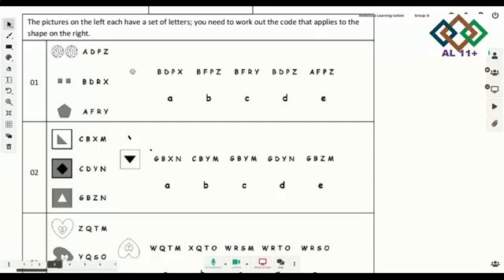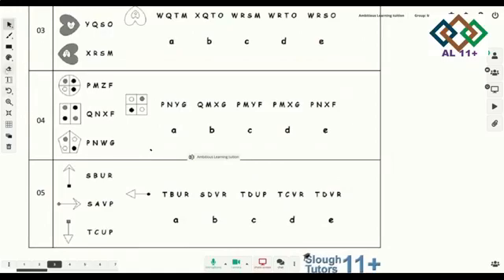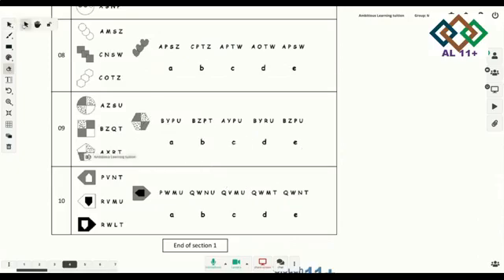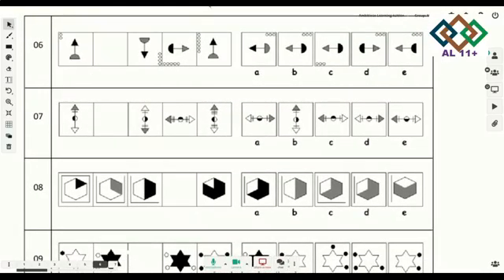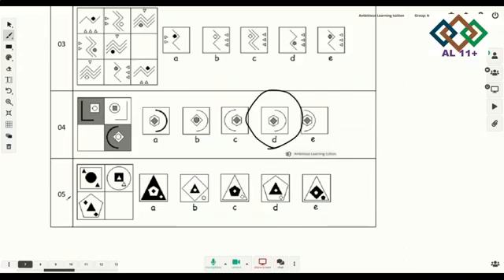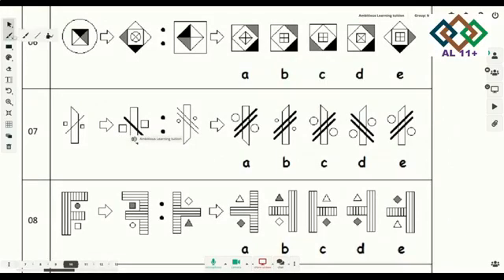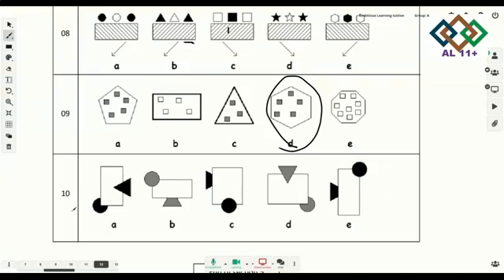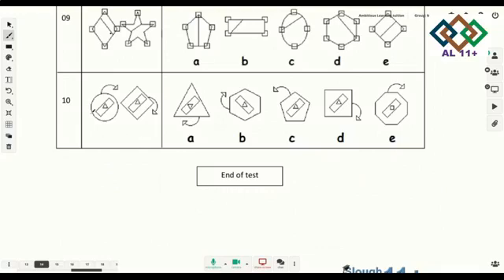11 Plus Non Verbal Practice paper with solution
We will be doing 11 plus Non-verbal paper with solution.
if your child is struggling with non-verbal we would highly recommend watching this video as we will be covering the topics.
1.codes
2.series
3.Matrices
4.Analogies
5.Similarities